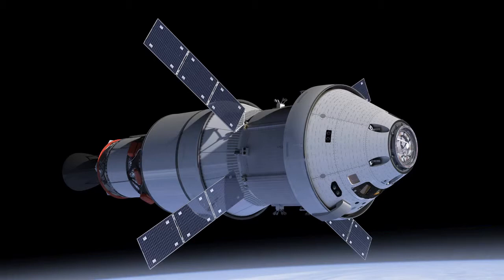Space Station Live: Preps for Deep Space Exploration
Space Station Live commentator Pat Ryan interviews Bill Gerstenmaier, NASA's Associate Administrator for Human Exploration and Operation Directorate about the work that the agency is doing to prepare for deep space exploration missions of the future. This interview aired during Space Station Live on June 5, 2014.

Credit: NASA